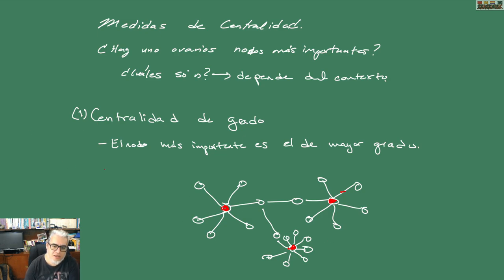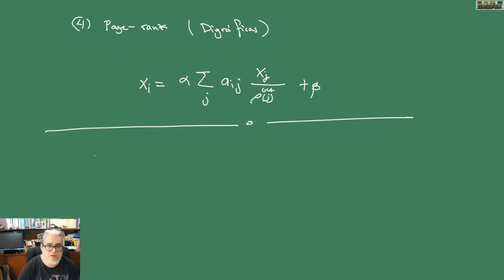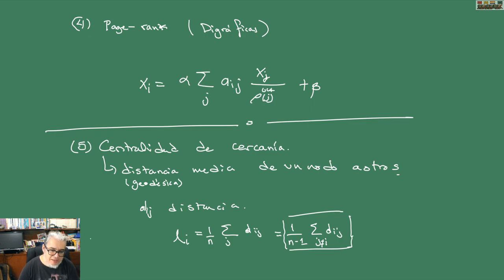Biomate II y Modelación epidémica sesión 32 conjunta. Medidas de centralidad en redes